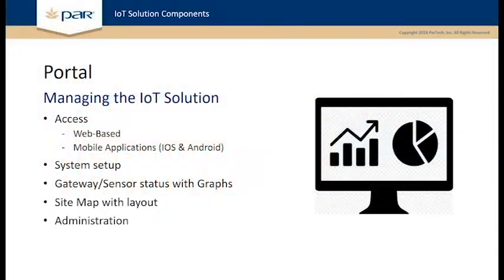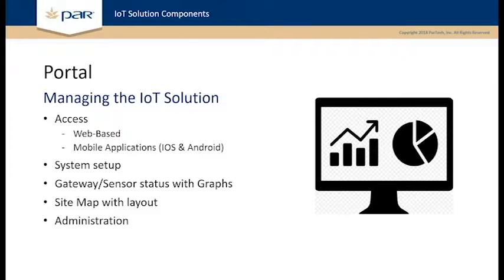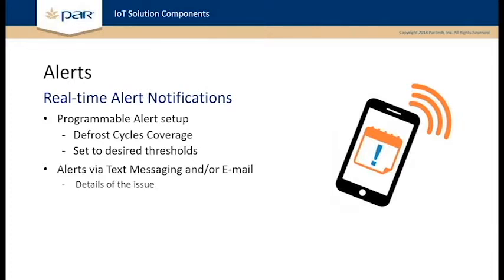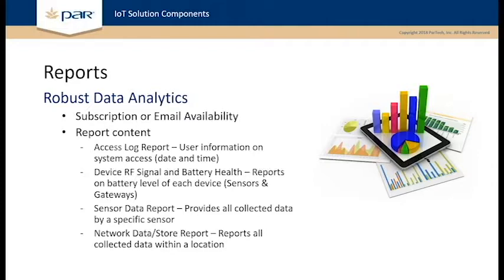ParTech, Inc. - Webinar: Reporting System and Alert Settings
PAR Technology Corporation is an industry leader in systems and service solutions for the hospitality industry. For more than 30 years, PAR has developed technology solutions for hospitality companies: restaurant, hotel, spa, retail, entertainment venues and cruise ships. We are committed to delivering innovative solutions that optimize the guest experience.